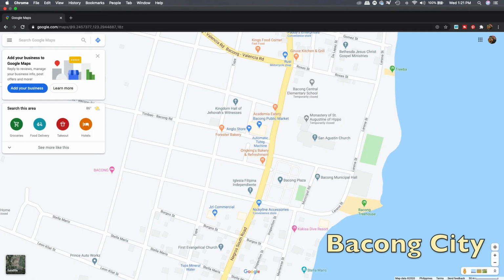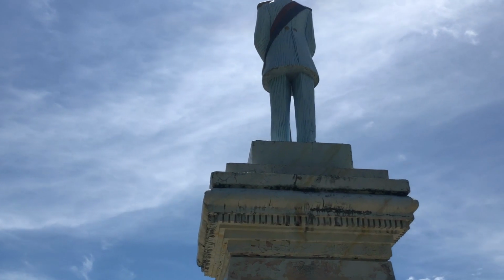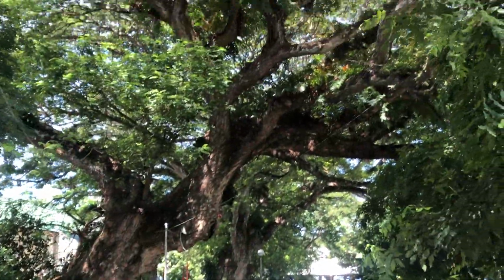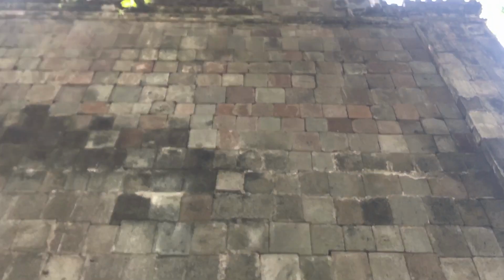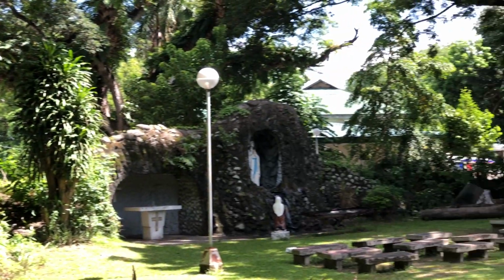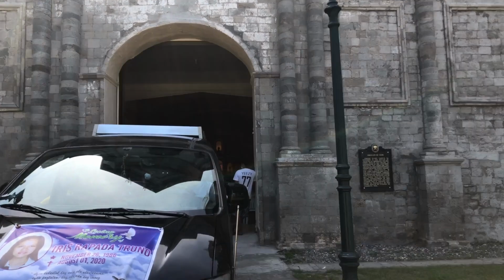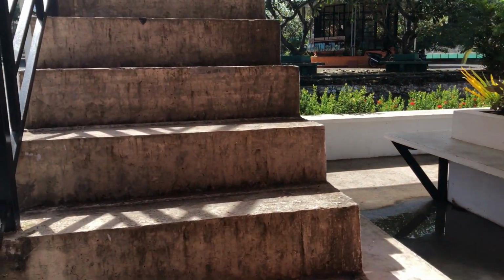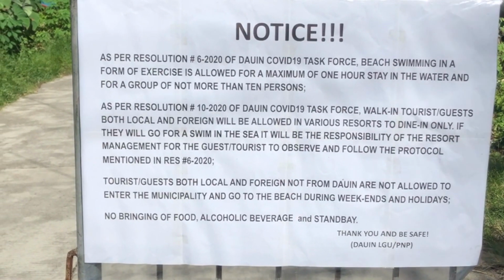Exploring Filipino History- The Old Spanish Town Plat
This video is about Exploring Filipino History, I will take you through a couple of local towns Near Dumaguete and explain how the old Spanish style towns were platted in a common theme. I will show you some of the remaining old churches in Bacong City and in Dauin Town. Some of the old bell towers still exist and are a wonderful sight to see if you enjoy exploring history and trying to connect to the past.

In my free time I like to make fine art prints here is my Website link
Facebook contact - HEY VERN PHILIPPINES
Here is a link to the city of Dauin
Please explore and share history so it will not be forgotten. Ask your family members what they know about the past, so the future generations can have some idea as to where they came from and why.
Youtube free down load music is as follows
1. Rollin- Lauren Duski
2.Green green garden-...en
3. Betya- Lauren Duski